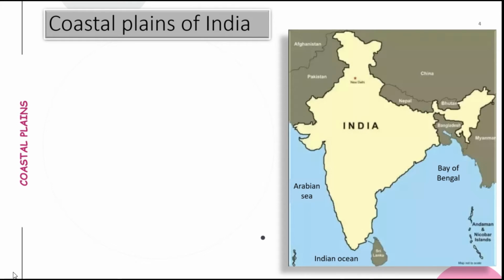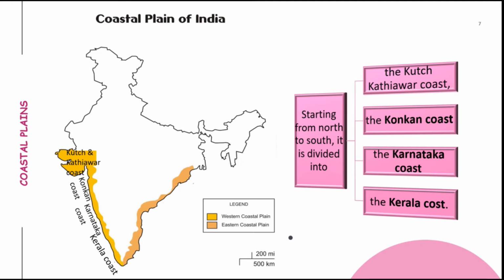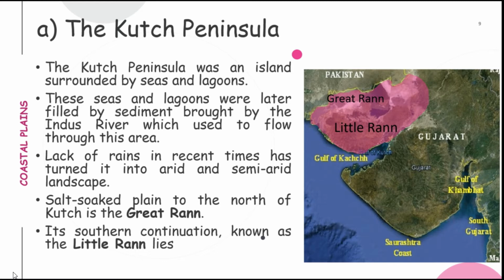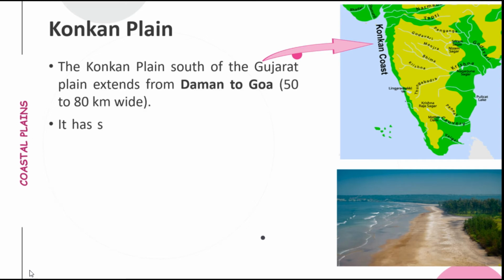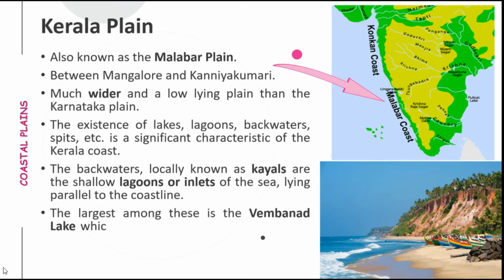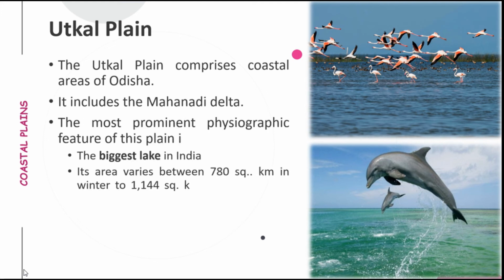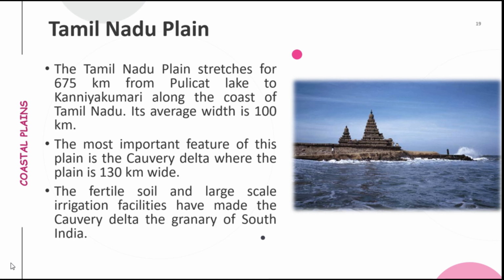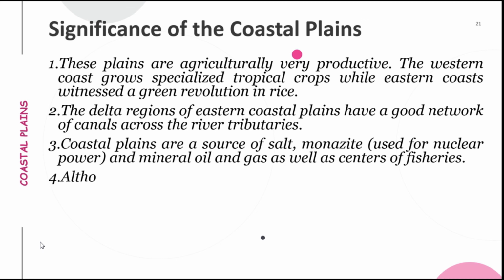Coastal plains of India